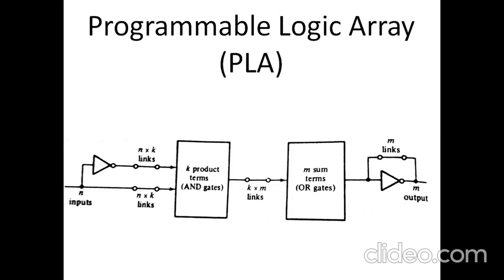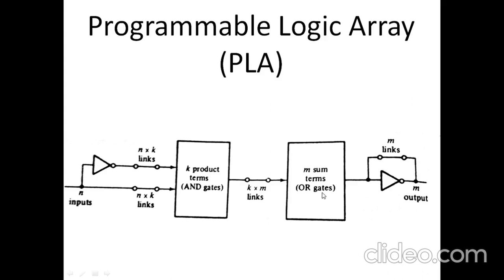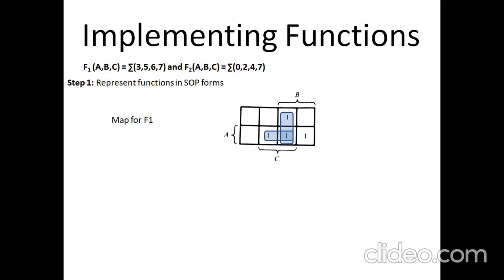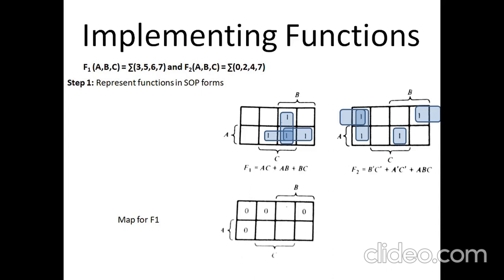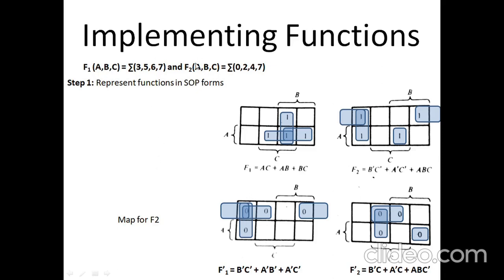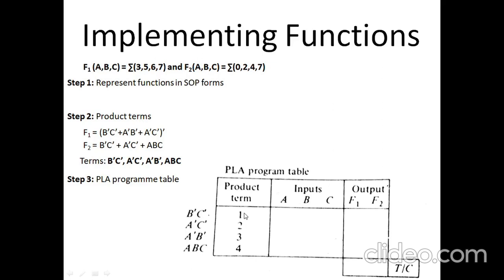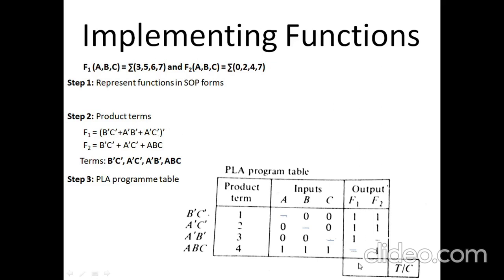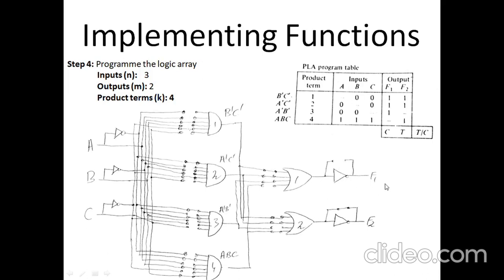EEE241-DLD-12-1-Programmable Logic Arrays